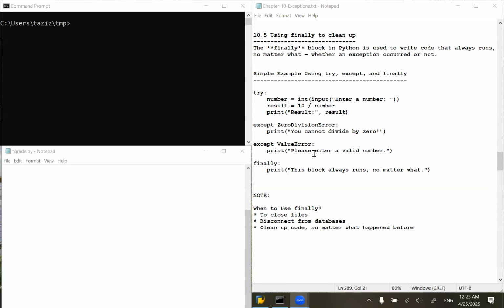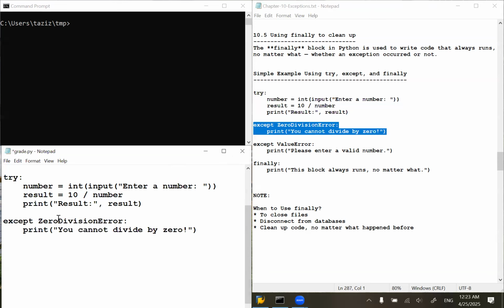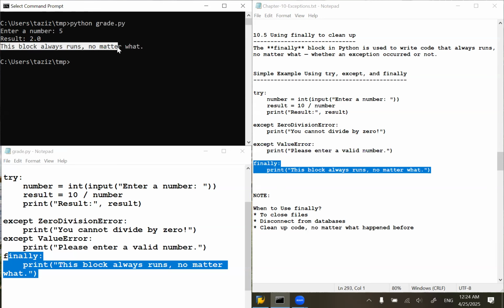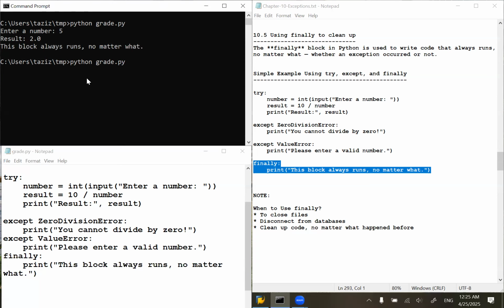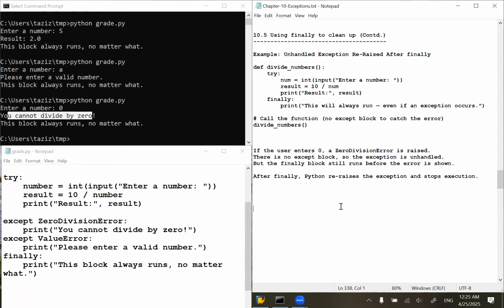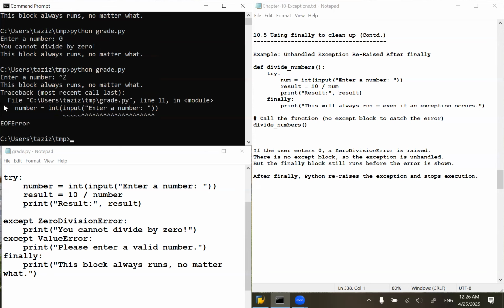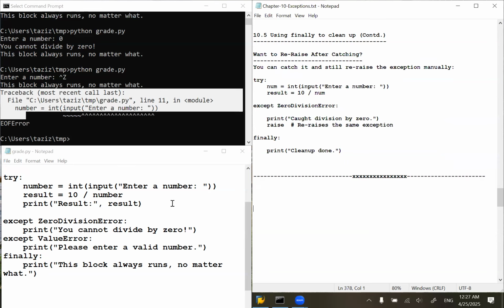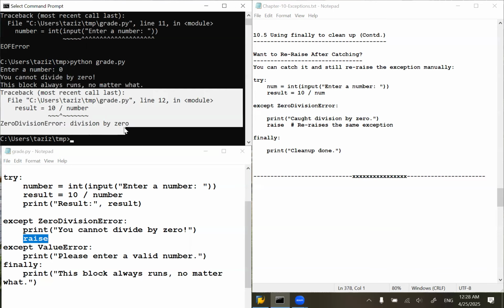10 5 Using finally to clean up